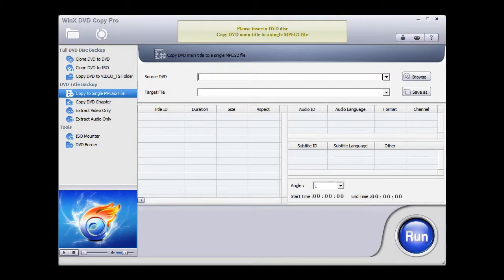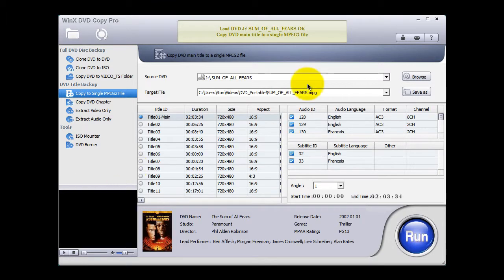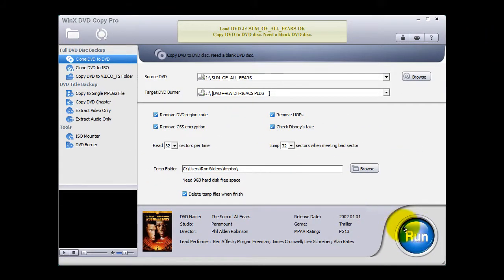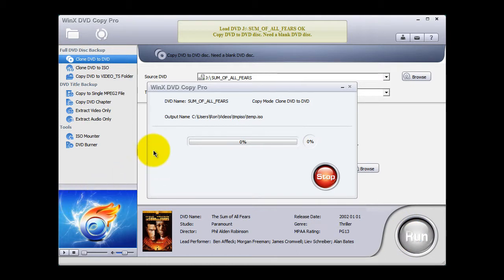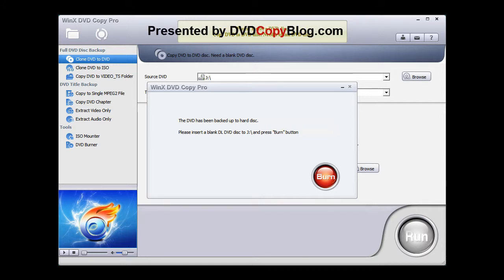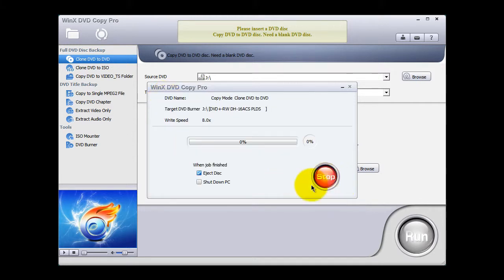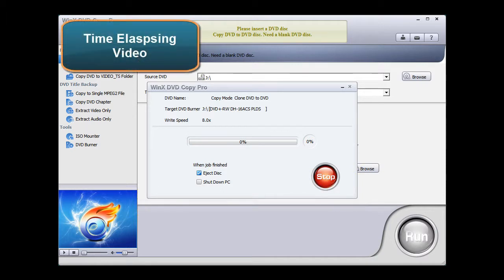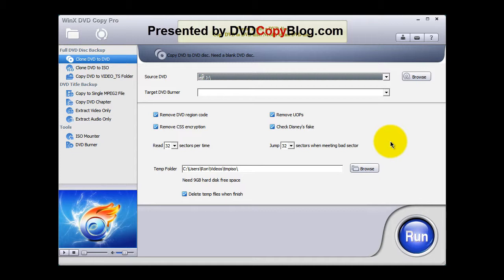Software to Copy DVD Movies - Make 1:1 Copies - Software To Copy DVDs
Software to Copy DVD Movies
Make 1:1 Copies of DVD Movies

Why Use DVD Copy Software to Copy DVD Movies?
Because it is now easier than ever to copy DVD movies. Years ago you had to gather several DVD copy related tools to copy a DVD movie. And, even then, there was no guarantee that the copy would play properly - if at all - in your DVD player.

Back then, to copy a DVD movie could take 3, 4, 5, 6 or 7 hours. Again, with no assurance that it would play in your DVD player. It is much different now, most software to copy DVD movies will do the job quickly and easily.

Now, a high-quality copy of a DVD movie can be made in less than 30 minutes with a very excellent chance that it will playback just fine on your DVD player with today's software to copy DVD movies.

What About Copy Protected DVD Movies?
Given today's DVD copy software technology, almost all DVD movies can be copied. Most software to copy DVD movies has built-in and automatic copy removal schemes so you will not have to worry about it.

Can I Copy DVD Movies To My Computer?
Absolutely! This software to copy DVD movies can either copy the original DVD movie to a blank DVD or as a file to your computer (you decide!) As a file, you can play the movie back in any compatible DVD player such as the Windows Media Player, the QuickTime Player, the VLC Player or others.

How Much Does Good DVD Copy Software Cost?
Expect to spend anywhere from $60 to $120 for the top of the line DVD copy software. It is a very good investment and a great way to preserve your DVD copy collection.

for great reviews on Software to Copy DVD Movies.

-END-